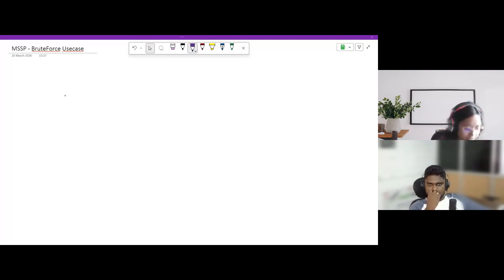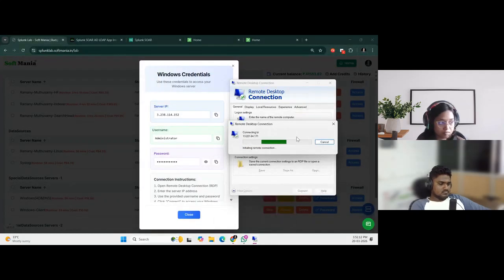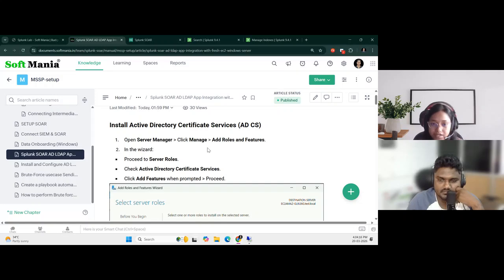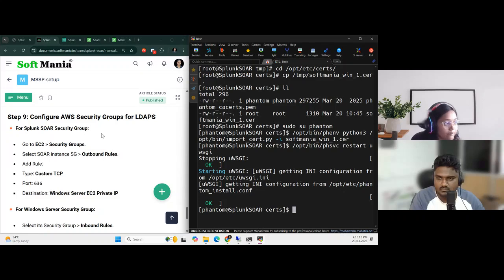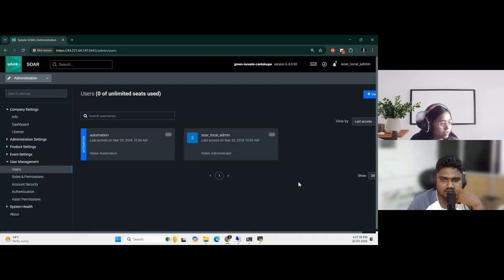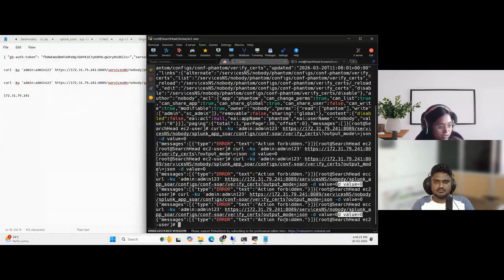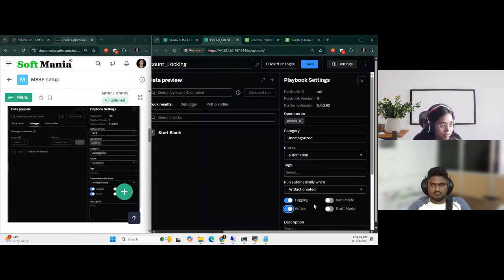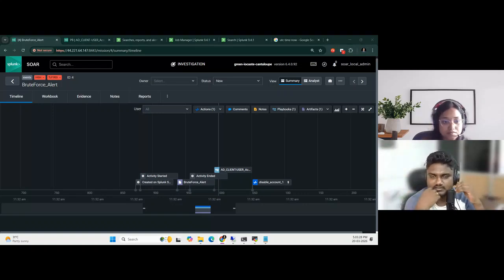Day-10 | Batch-1 | UC:Brute force attack-Attack Simulation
This bootcamp is designed to take you from Cybersecurity Basics → SIEM Implementation → SOAR Integration → MSSP Understanding in a structured and practical way.

What We’ll Cover:
1. Cybersecurity & IT Foundations
- What is Cybersecurity?
- IT vs Communication Technology
- Data, Information & Network evolution

2. Networking & Security Devices
- IP, Port, DNS, CDN, Router, Switch, Load Balancer
- Firewall (Host & Perimeter)
WAF, IDS, IPS, EDR

3. SIEM & SOAR – Complete Introduction
- What is SIEM (SIM + SEM)?
- Splunk SIEM Setup
-Distributed Splunk Architecture
- Data Onboarding (Windows, Linux, Syslog, AWS, ServiceNow)

4. Splunk SOAR
- Install SOAR in AWS EC2
- Integrate SIEM with SOAR
- End-to-end attack flow demo (Brute force scenario)

5. Splunk Admin vs SOC Analyst
- Real-world responsibilities explained
- Splunk MSSP Model
- How MSSP works
- How to build MSSP using Splunk

6. Splunk SIEM Implementation
- Install Splunk Enterprise on Linux instance with proper pre-installation checks
- Configure Indexer
- Configure Search Head
- Configure Heavy Forwarder

7. Data Onboarding into Splunk SIEM from
- Windows AD Server
- Windows AD Client
- Linux
- Syslog

8. Splunk SOAR Implementation
- Splunk SOAR Installation
- Splunk SIEM & SOAR Integration

9. Use case: Brute force attack - Env Setup
- Brute force attack - Introduction
- Create a Splunk alert in Splunk SIEM
 - To identify brute force attack behaviour from Windows data
- Integrate the Splunk SOAR with Microsoft AD Server
- Create a Playbook in Splunk SOAR

10. Use case: Brute force attack - Attack Simulation
- Integrate Splunk SIEM Alert & Splunk SOAR Playbook
- Perform the attack simulation
- Discuss about what's next?